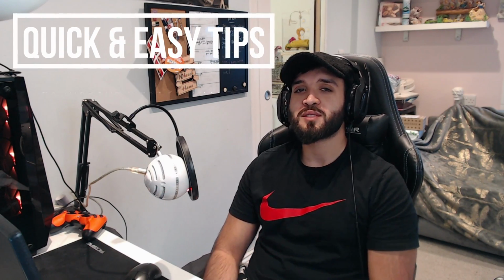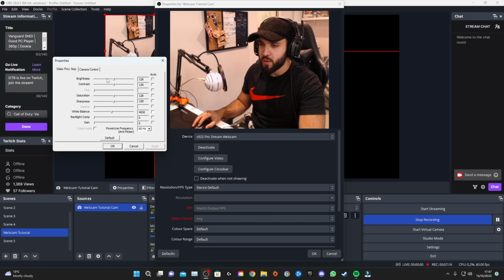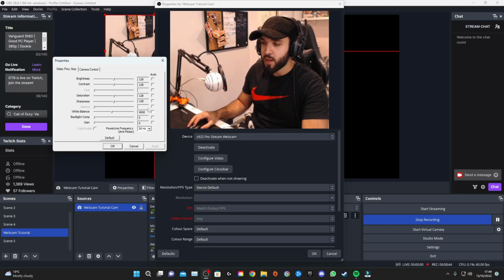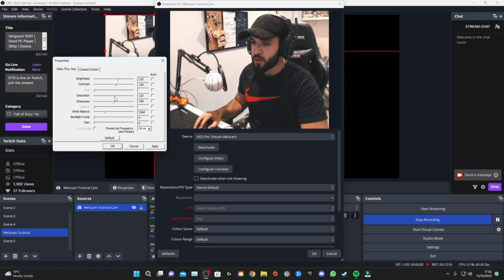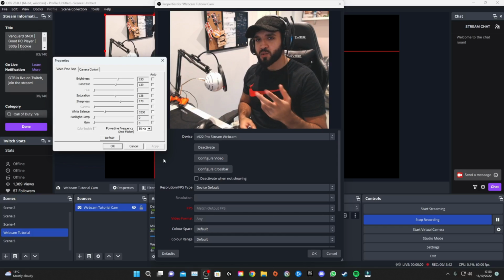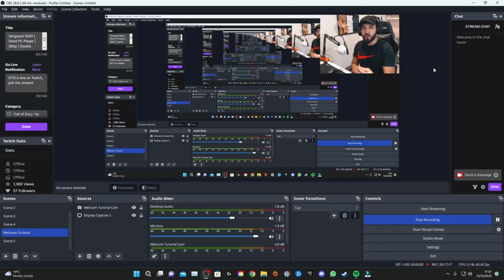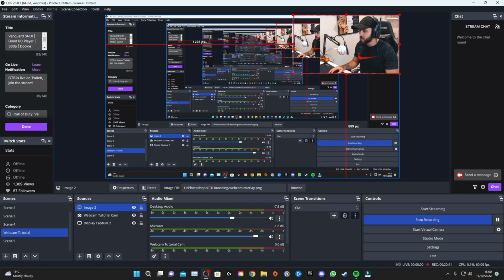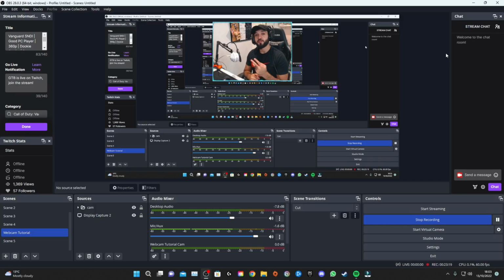How To Improve Webcam Quality on OBS 2023!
These are EASY Tips to Improve your webcam quality FAST! These provide a basis for even better quality but if you don't change any of these settings it'll be difficult to get nice quality.
I'm using the Logitech C922 Webcam in this video but these tips work with all Webcams.

Use Code: "GTB" in The Fortnite Item Shop!

TikTok, Instagram, Twitter, Facebook, Reddit = GetTheBagGaming